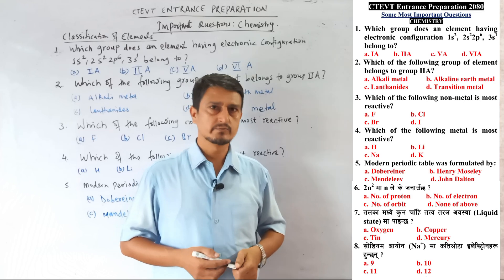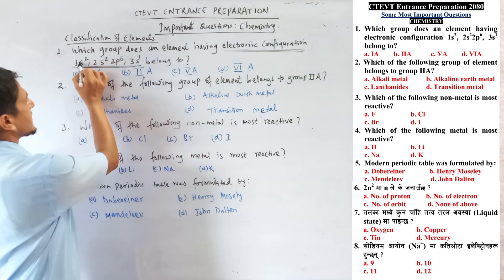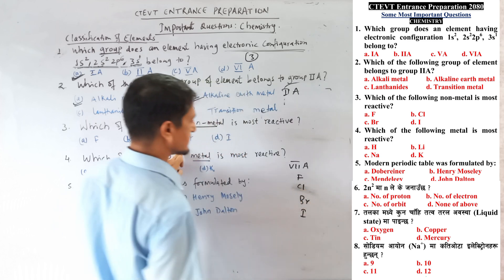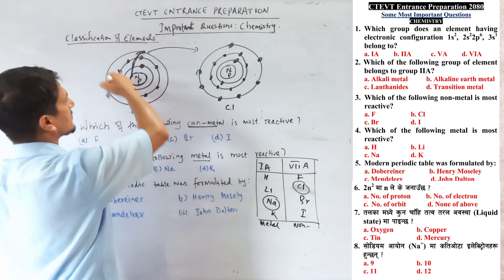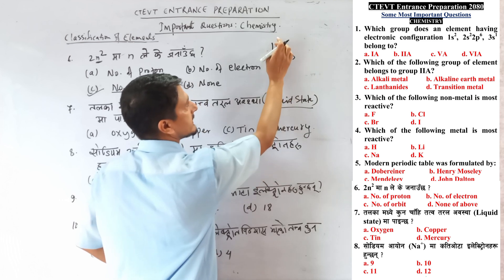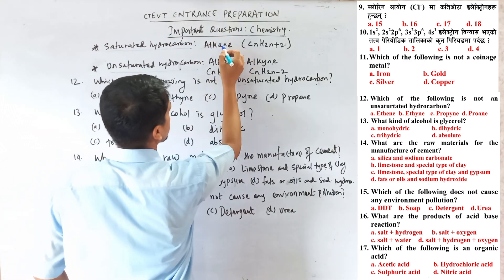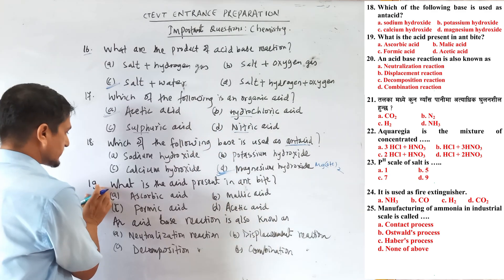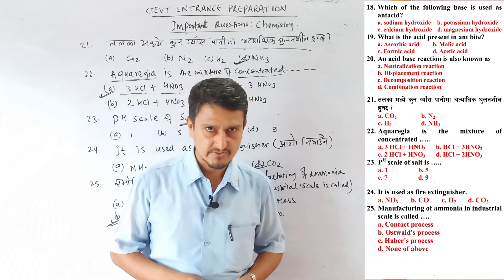CTEVT Entrance Preparation || Most Important Chemistry Questions || Easy Solution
Our expert team at MeroGuru has meticulously curated the most important questions that frequently appear in the CTEVT Entrance exams. We provide clear and concise solutions to help you grasp the concepts easily and effectively. Whether you're struggling with classification of elements, chemical reaction, acid base and salt, some gases, metal, hydrocarbon and materials used in daily life related topic of chemistry, we've got you covered!
⏱ Save time and study smart with our video, which offers step-by-step explanations and practical insights. Say goodbye to confusion and hello to confidence as you tackle chemistry problems with ease.

CTEVT Entrance 2080
CDC Textbook Nepal
Chemistry Questions and Solutions
Chemistry Made Easy
CTEVT Entrance Exam 2080
Science Important Questions with Solutions
CTEVT Science Series
Education Series
Exam Success Strategies
CTEVT Entrance Exam
Science Questions with Solutions
Exam Preparation
Nepal Education
Easy Learning
Most Important Science Questions with Solutions
CTEVT Entrance Preparation 2080
MeroGuru YouTube Channel
CTEVT Entrance Exam Model Question
CTEVT
CTEVT Entrance Model Question
CTEVT Entrance Exam Preparation
Engineering Entrance Exam Preparation
Pharmacy Entrance Exam Preparation
Nursing Entrance Exam Preparation
General Medicine HA Entrance Exam Preparation
Diploma Courses of CTEVT Nepal
Lab Technician Entrance Questions
Certificate Courses of CTEVT Nepal
CTEVT Model Question 2080 Solutions
CTEVT Entrance Preparation from YouTube
Education in Nepal
Exam Tips
Study Tips Exam Preparation
Entrance Exam Guidance
CTEVT Entrance
Coaching Classes
CTEVT Exam Tricks
CTEVT Entrance Test
CTEVT Nepal
Exam Guide
CTEVT Entrance Exam Questions
CTEVT Study Materials
CTEVT Exam Pattern 2080
CTEVT Entrance Model 2080 Solutions
CTEVT Math Question Model
Entrance Exam 2080
Staff Nurse Exam
HA Exam
Pharmacy Exam
OLD IS GOLD Questions
Exam Solutions
Exam Preparation Tips
Study Material
Test Practice
Entrance Exam Tips
Exam Success Strategies
CTEVT Exam Preparations